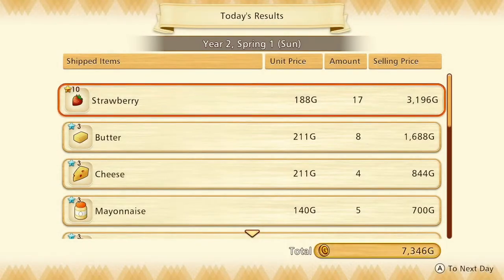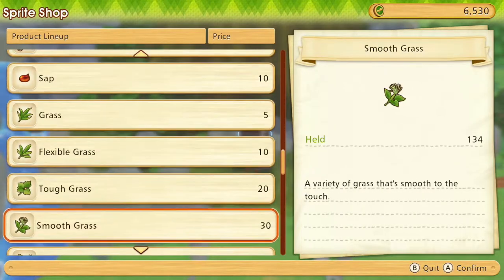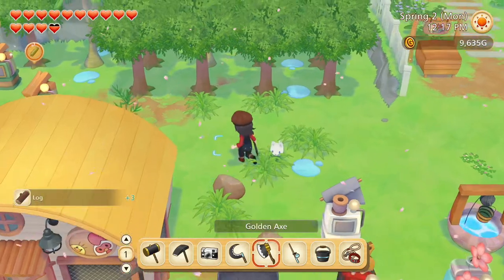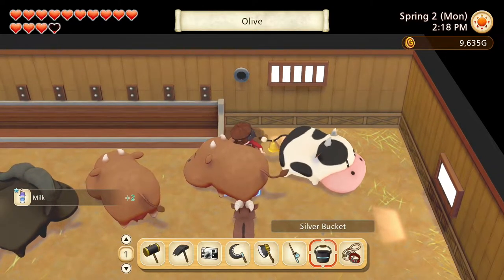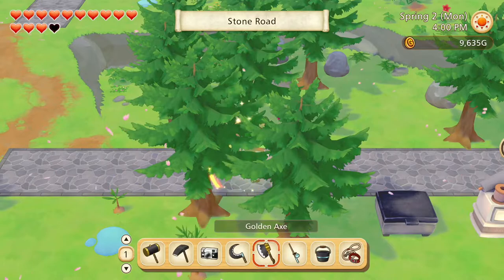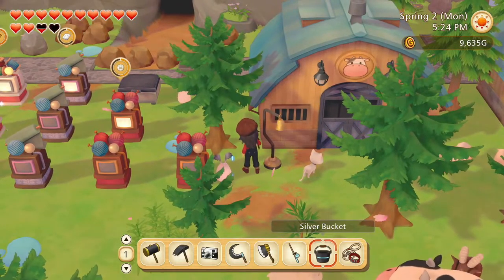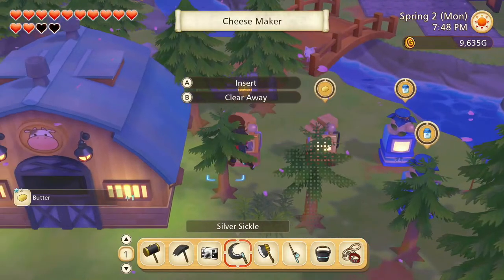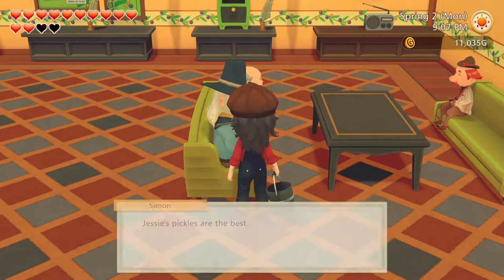Brown Alpaca! | Let's Play Story of Seasons: Pioneers of Olive Town | Part 111